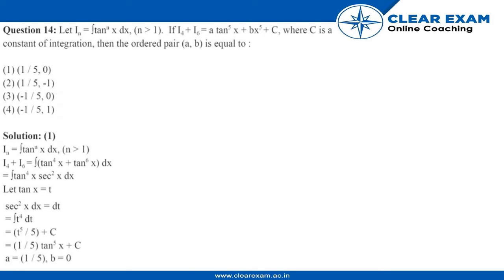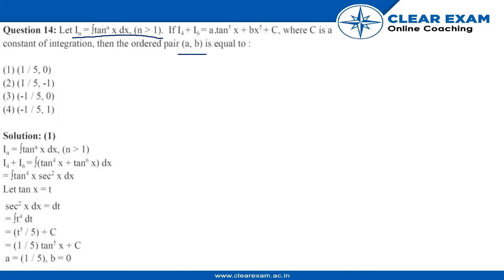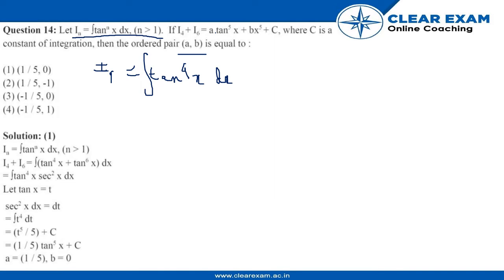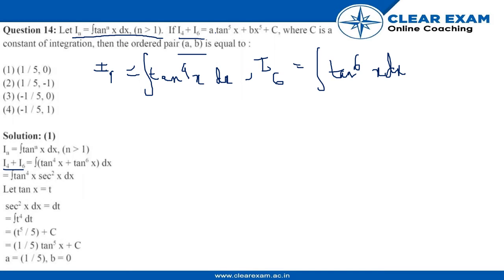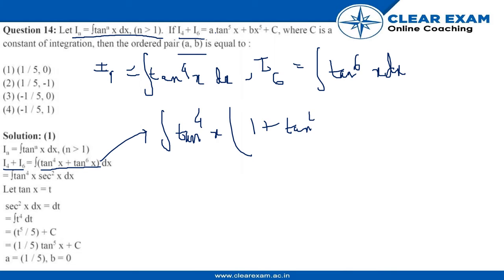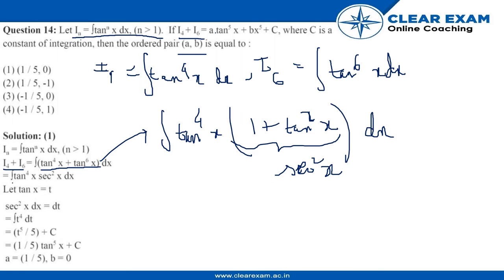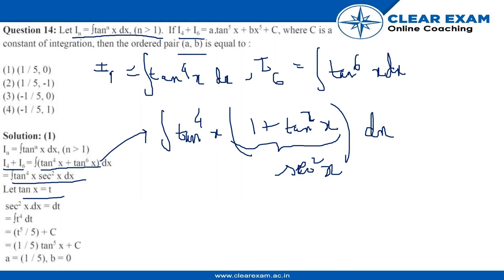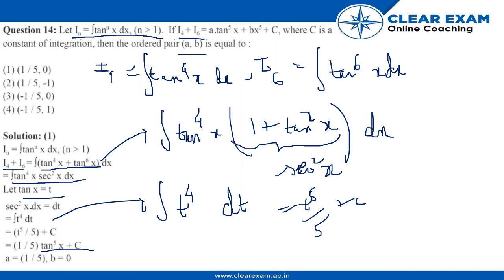JEE Mains Previous Year Paper 2017 | April- Shift 2 | Maths | ClearExam | Question 14